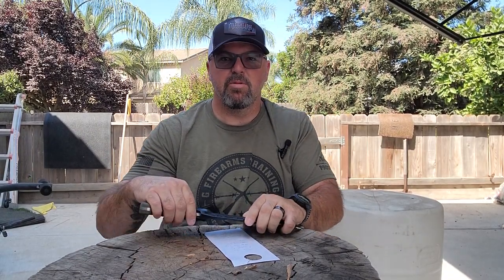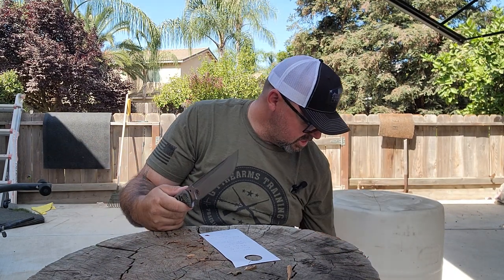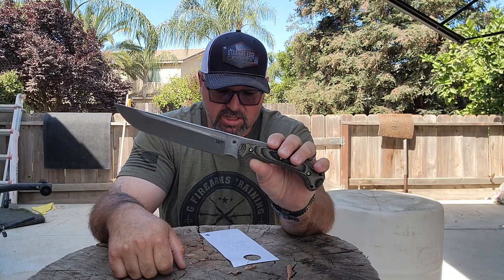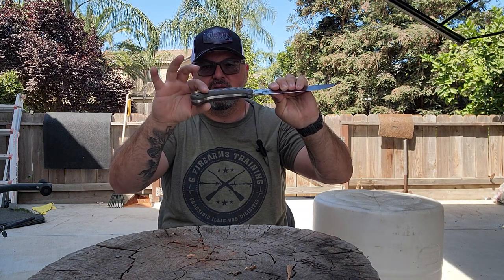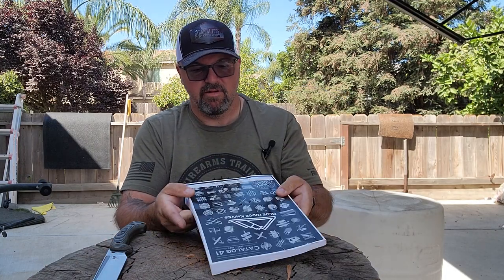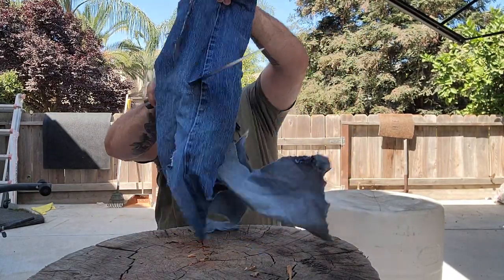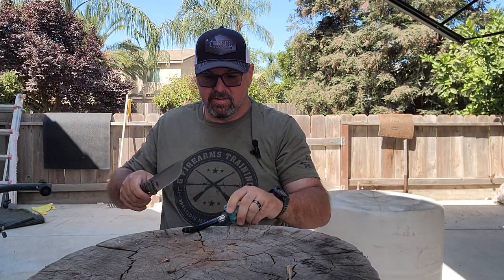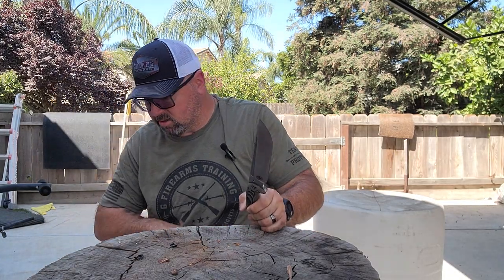The Carnivore from Worktuffgear, designed by Eric Outer !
Work tuff gear made this awesome design from Eric Outer of ‎@outerlimitless  . Great all around blade for camp chores, hiking,  or survival.  Very well balanced and tough enough for hard use batoning.  Available August 4, 2023 from Work tuff gear.